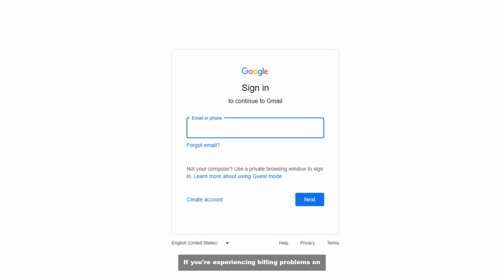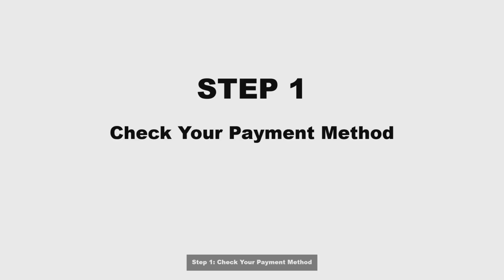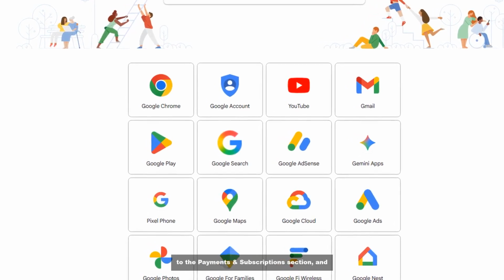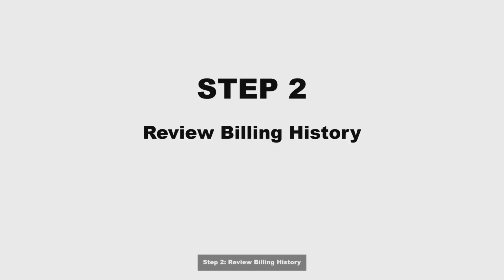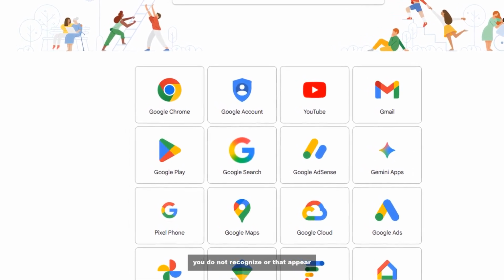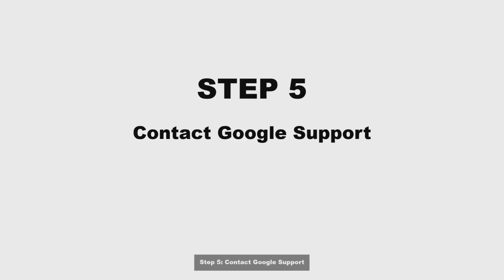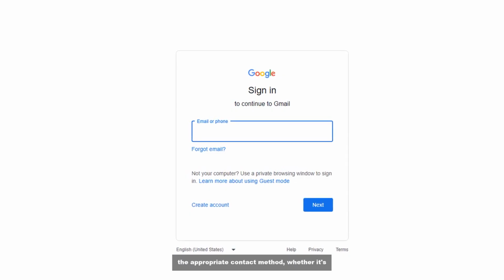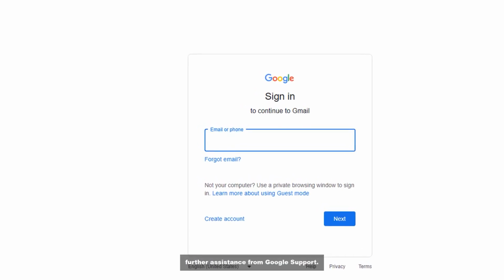How To Resolve Billing Problems On Gmail 2026 (UPDATED GUIDE)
In this video, we provide an updated guide on how to resolve billing problems on Gmail 2026. If you're facing issues with your Gmail account billing, this step-by-step tutorial will help you troubleshoot and fix common problems.